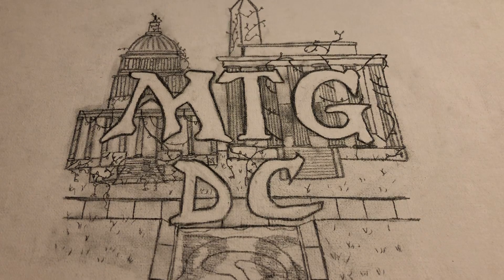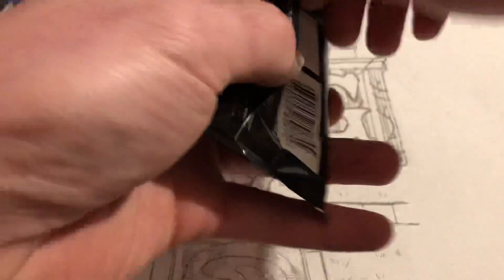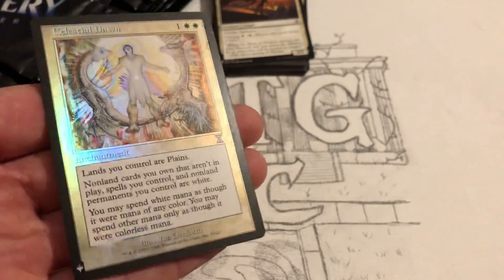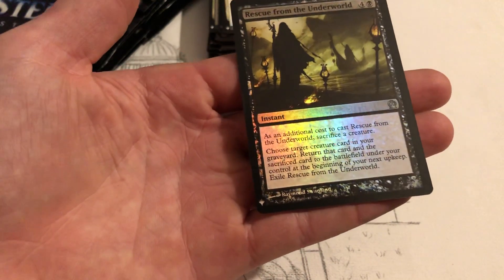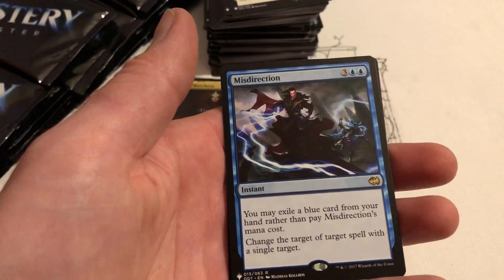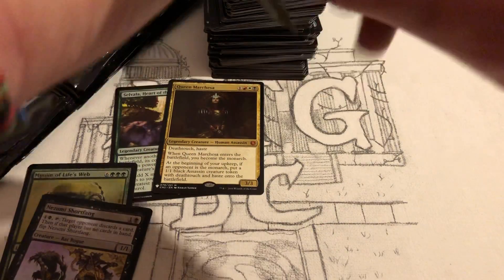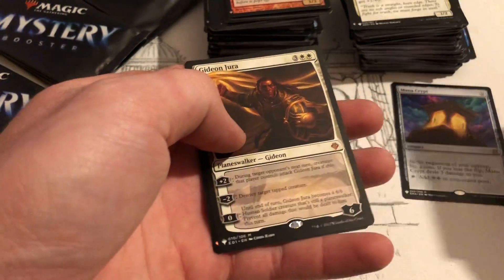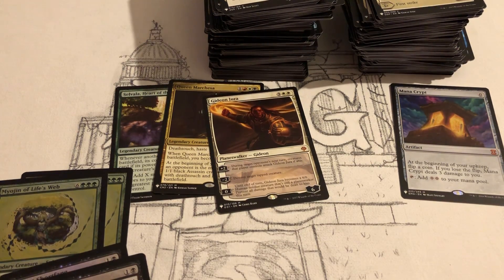We found Mana Crypt!!! Mystery set is stacked!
Crazy good booster box open for the released set guys! Found a mana crypt(15:56) and so many other good cards! Huge fan of the new mystery set already.